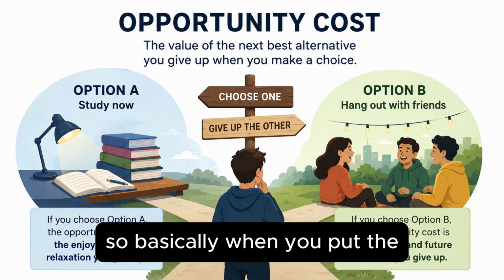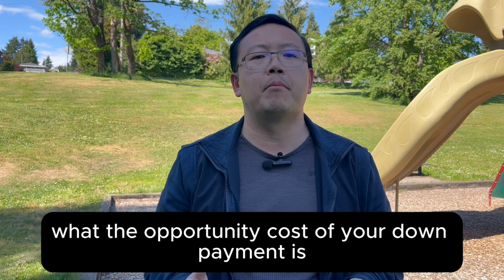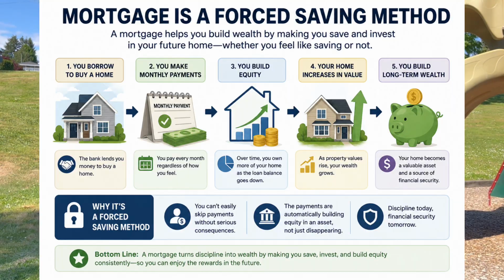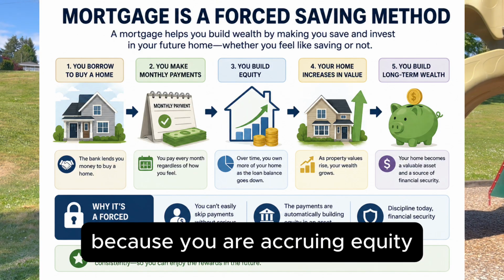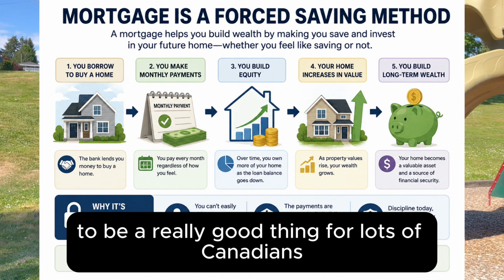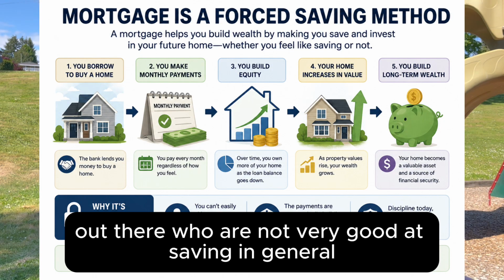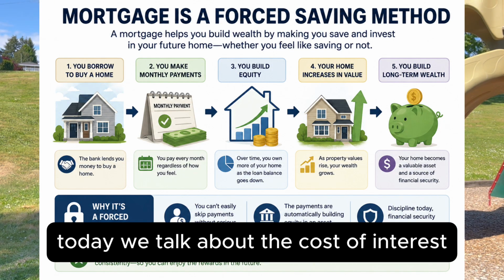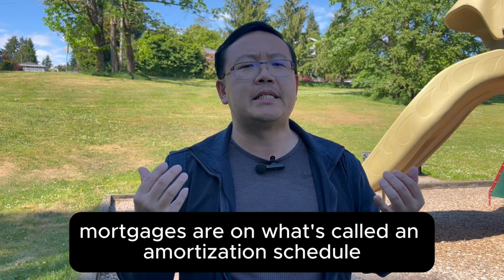Renting vs. Buying a Home in Canada - The 7.25% Rule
In today's video we dive deep into what the Renting vs. Buying situation looks like for prospective home owners.

The 7.25% Rule takes into account the newest mortgage rates of 2026, as well as a slightly higher rate for property taxes.

I am Sibo, working as an Canadian buyer's agent in BC, I have paid for and collected research data to compile this report, ensuring that buyers have access to more symmetrical information

If you want to gain an unfair home-buying advantage through buyer's agency services, click here to inquire

If you want to find your dream home in no time, please sign up